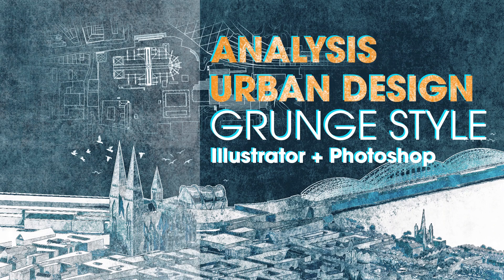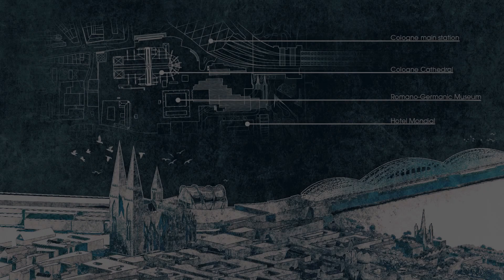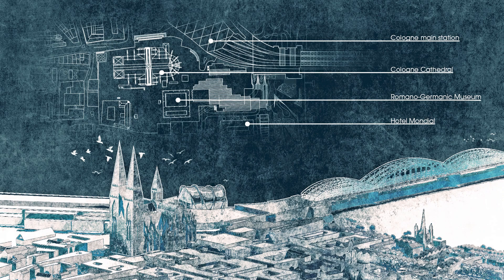Urban Design ANALYSIS PLAN - Grunge Style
This video is showing the process of creating an abstract urban analysis plan in Adobe Illustrator and Photoshop. You will learn how to create this kind of Grunge Style Graphic for your next architecture project. It is an abstract way to design a site plan + perspective without the use of any 3D Rendering Software (only usual CAD software to prepare the files).

ARCHIBICC PS Brush Shop (*Werbung)
ARCHIBICC SHOP (*Werbung)

▬ about archibicc ▬▬▬▬▬▬▬▬▬▬▬▬▬▬
archibicc is a platform that supports and inspires architecture students and architects to visualize and present their own ideas in an easy and convincing way.

I hope you enjoy the videos. Join the community!
There will be more tutorials coming up in the future!

▬ might be interesting for you ▬▬▬▬▬▬▬▬▬

Questions? Drop them down below in the comments.

The links marked with an asterisk * are advertising and lead to products that I use myself. The products are carefully selected.